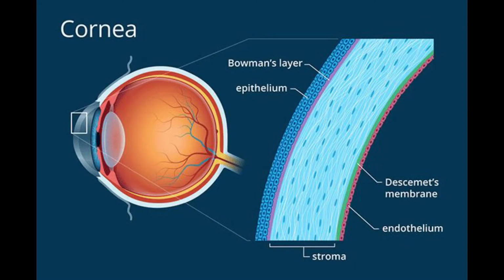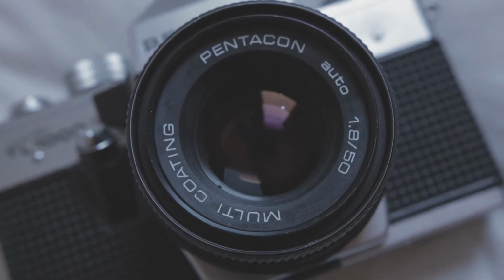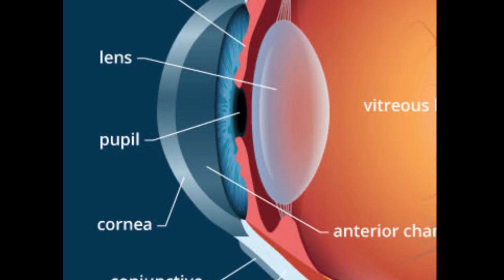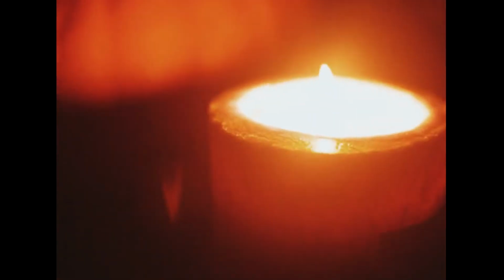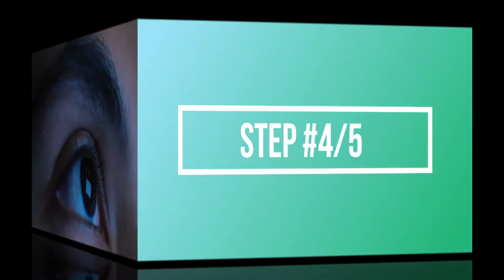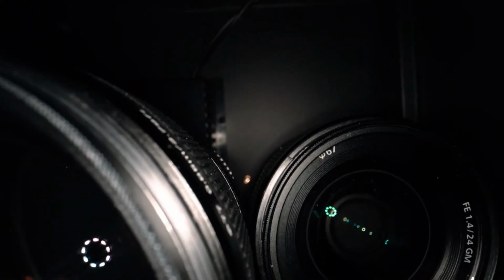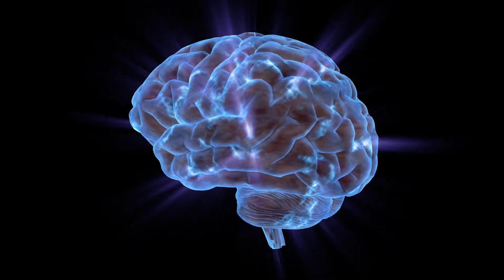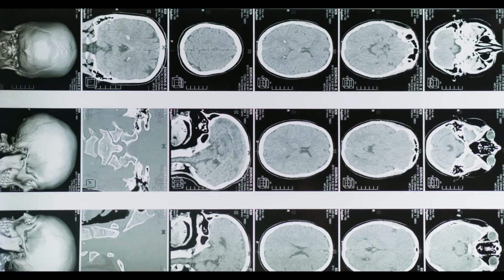ASSF-2022: The Function of Eyes - How do we see? (ID # ASSF22060)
Team Project?: No
Student Category: Jabir Ibn Hayyan - Grades 9-12
Student(s) Name: Kashmalah Zeeshan
Project ID: ASSF22060

Description of Project:
How do we see the things around us? My video goes through the steps it takes for us to see and how our eye functions.